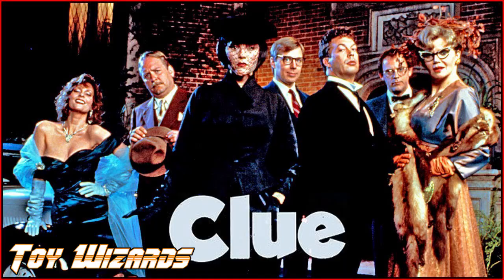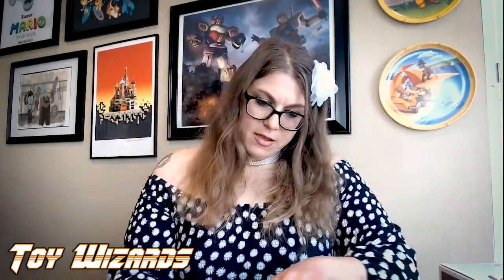Are these the Clue characters that you remember?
Toy Wizard Loryn is checking out some Funko Pop! vinyl figures based off the board game Clue. But with so many versions of the game art, are these the character versions that you remember from your childhood?